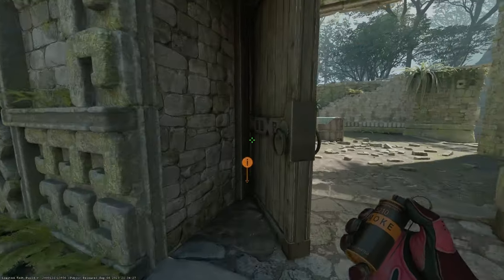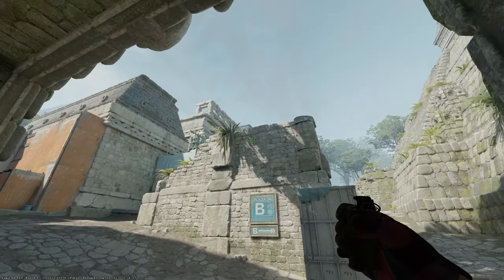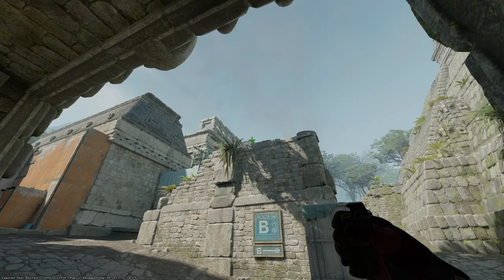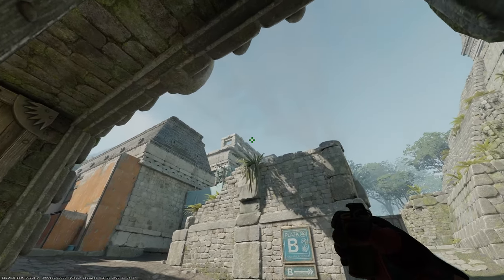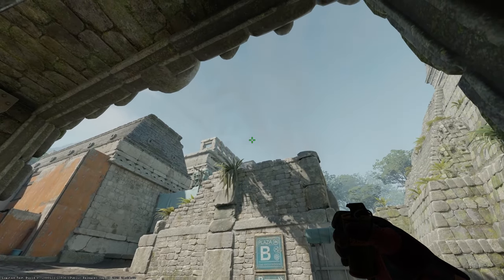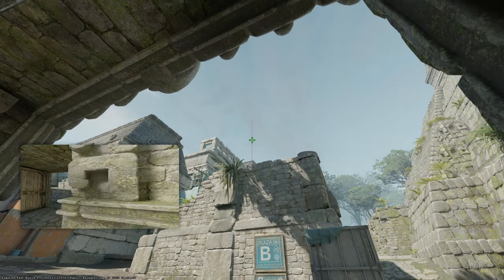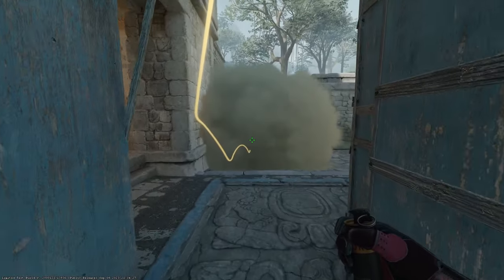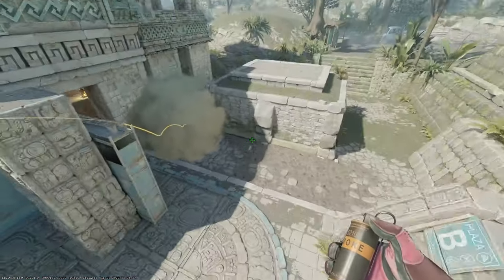Ancient Short Smoke From Door - CS2 Tutorial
How to smoke short on ancient in CS2